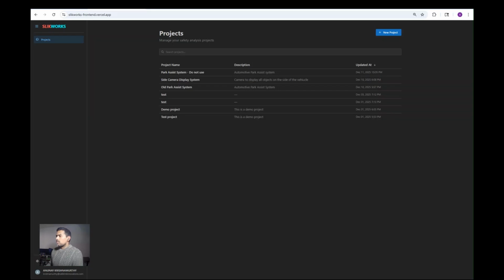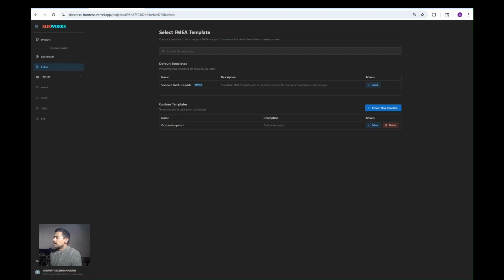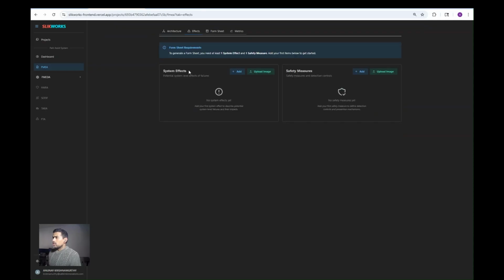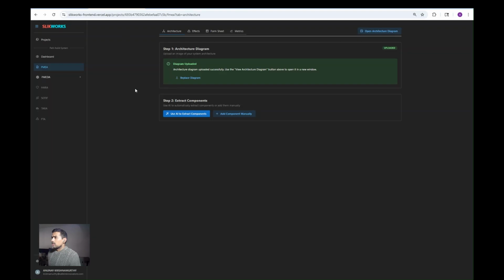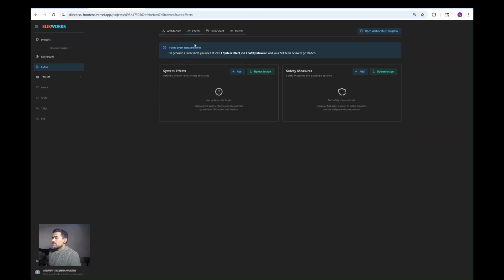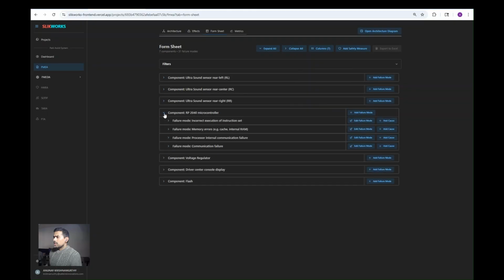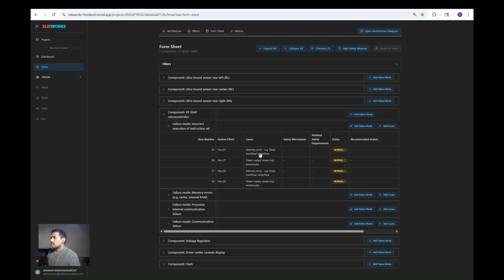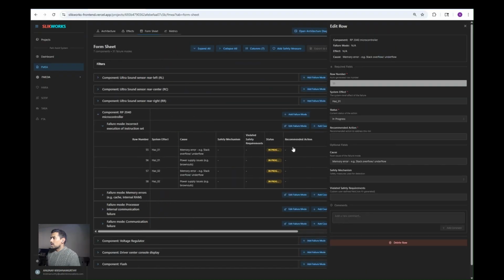FMEA for Park Assist system using SLIKWORKS - Part 1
In this video, we walk through a concrete FMEA example for a Park Assist system used in automotive, motorsport, and trucking applications. We show how SLIKWORKS can be used to create an FMEA starting from system architecture and moving toward a structured form sheet.

We begin by creating a new project and selecting FMEA from the project dashboard. Instead of using a standard template, we create a custom FMEA template with a simplified structure, including components, failure modes, effects, causes, mitigation mechanisms, and recommended actions.

The video then reviews the Park Assist system architecture, which includes:

Three ultrasonic sensors mounted at the rear of the vehicle
A microcontroller that triggers sensors and processes feedback
Flash memory for code storage
A voltage regulator to power the microcontroller
A display connected via a display interface to inform the driver

Using the uploaded architecture diagram, SLIKWORKS extracts components, signals, and sensor types from the image. These identified elements are then used as the basis for predicting failure modes.

Next, we upload:

System effects derived from a previously performed HARA
Safety measures identified from an existing technical safety concept

With this information, the tool generates an initial FMEA form sheet, where:

Each component is listed with expandable failure modes
Failure modes are derived from ISO 26262–based data
Each failure mode is automatically combined with system effects
Causes such as memory errors and power supply issues are identified

The video demonstrates how the form sheet can be expanded, collapsed, and filtered, and how safety mechanisms can be reviewed against identified failure modes. This approach helps evaluate whether existing safety measures are sufficient for the identified hazards.

This example shows how AI-powered FMEA software can be applied to automotive systems like Park Assist, while remaining scalable for robotic and other embedded systems that require structured FMEA workflows.

🕒 Video Chapters

00:00 Overview of Park Assist FMEA
00:25 Creating an FMEA project
00:48 Creating a custom FMEA template
02:52 Uploading the architecture diagram
03:15 Park Assist system architecture overview
04:17 AI-based component and signal extraction
04:54 Uploading effects from HARA
05:02 Uploading safety measures from TSC
05:44 Generated FMEA form sheet overview
06:18 Reviewing microcontroller failure modes
07:25 Failure modes, effects, and causes
08:02 Reviewing safety mechanisms